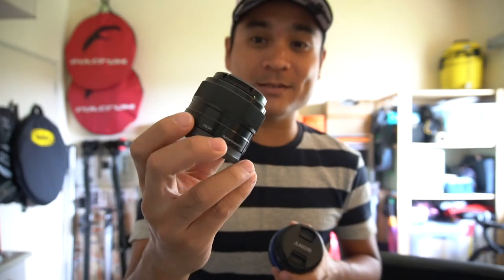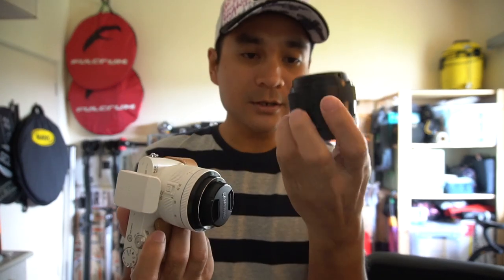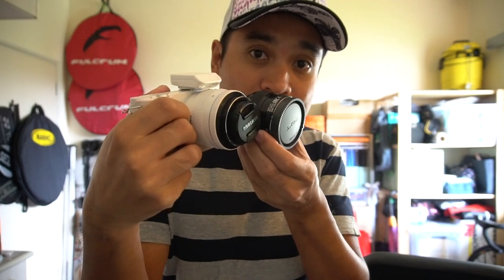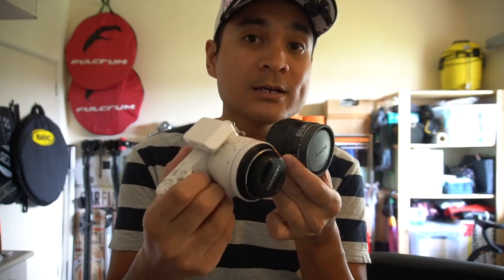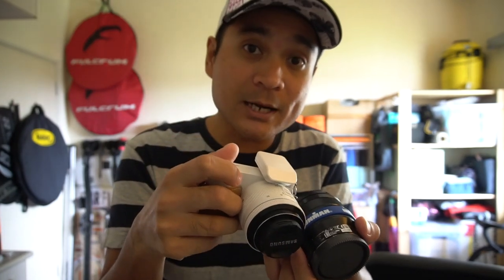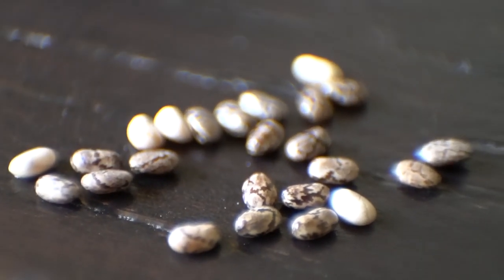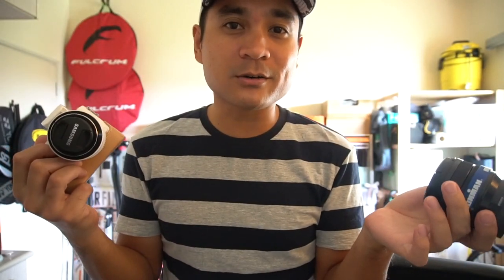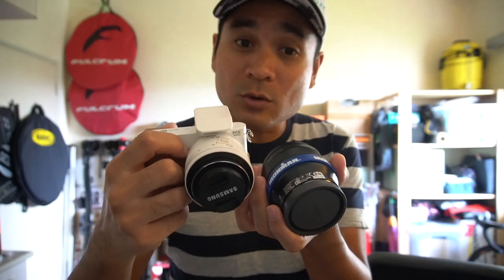Peter McKinnon Tech Tuesday Try - Turn ANY LENS into a MACRO LENS!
Peter McKinnon is one of my favourite Vlogger. Not only of his Photography tips but his charisma on the camera too :) Love it!

Tech Tuesday is a 2 min video he shares his tips on photography so I thought of giving it a try.

This video just got 100k views in less than 12 hours...WHAT? How that happened? lol...

Thanks and happy days! :)

XXooxoxo